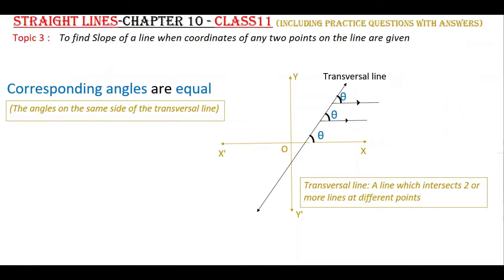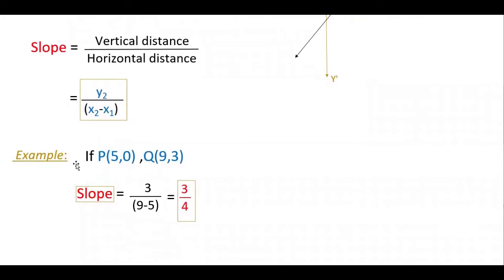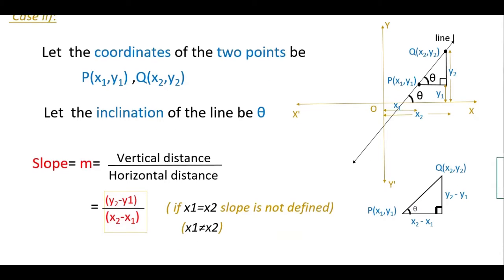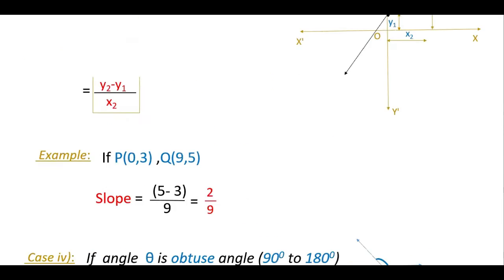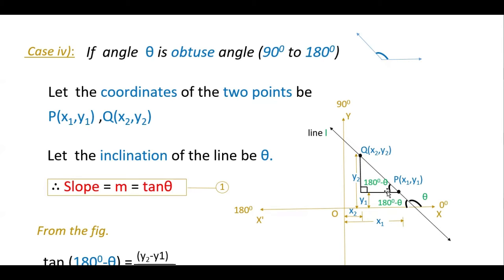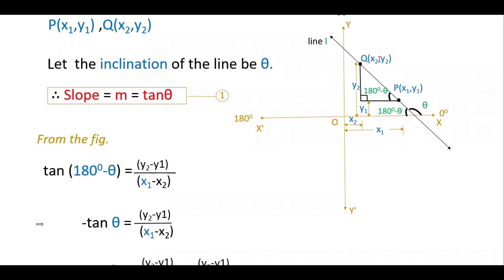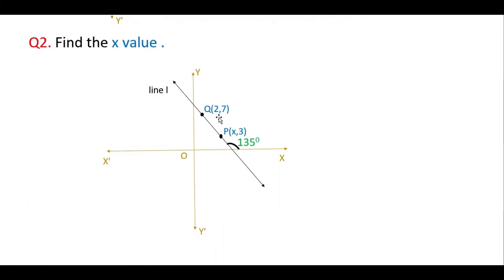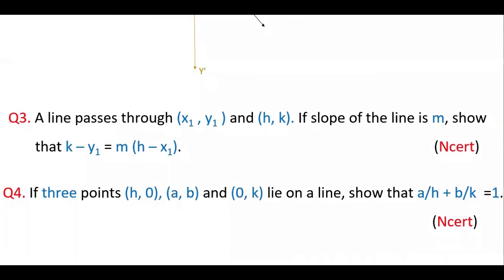Class 11 || To find Slope of a line when coordinates of any two points on the line are given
Class 11 || Straight lines || Chapter 10
In this video we will learn about how to find Slope of a line when coordinates of any two points on the line are given